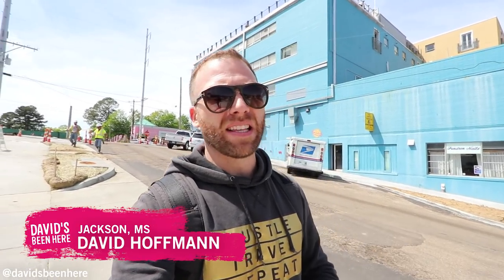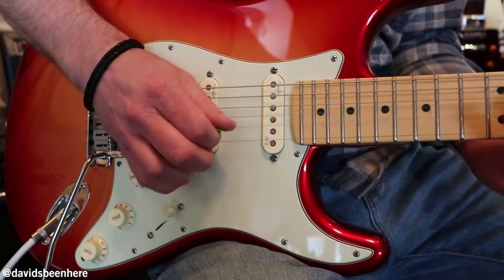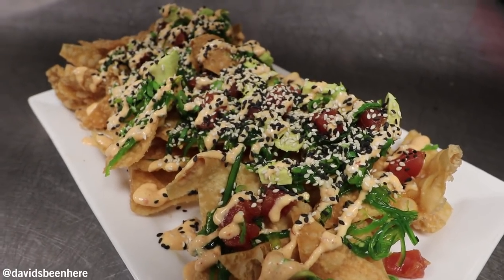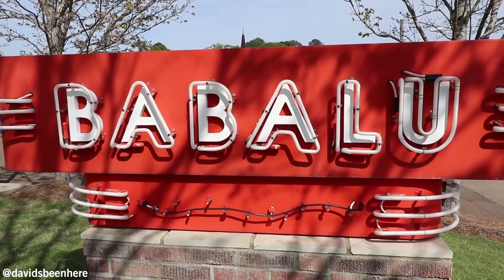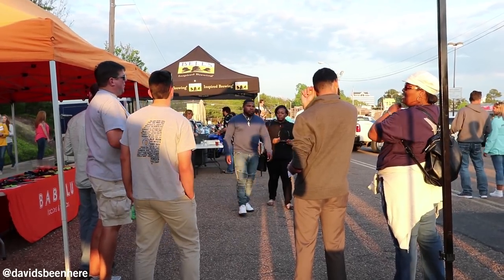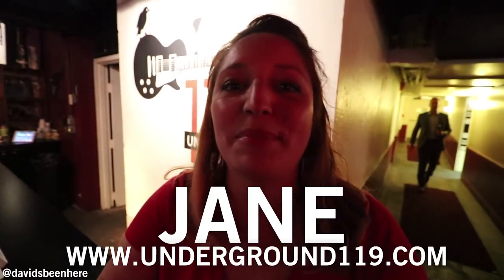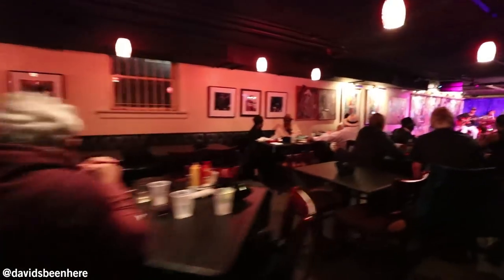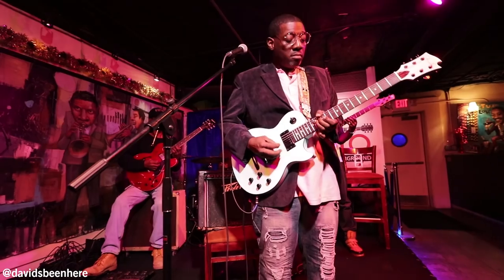Exquisite SOUTHERN FUSION FOOD + BLUES BAND | Jackson, Mississippi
We start the day at Fondren Guitar and Patrick the owner gives me a guitar lesson. He taught me how to play a little bit of the blues!

Next we headed to the Barrelhouse to try some craft beers, cocktails and some delicious southern fusion food like their Tuna Poke Nachos which is a nice twist from Japanese and Southern.

We then headed to Babalu restaurant for dinner. This is a mix of Souther fusion food with Spanish food. I had some delicious table side guacamole and the Baba Burger plus a delicious Mississippi craft beer.

Then I hit up Fondren after 5, a block party that takes place every first Thursday of the month. It starts in March through December. Here they have live blues music, craft beers and some bits.

To end the day I headed to Underground 119 to here a blues band and try some more Mississippi food. From Fried Green Beans with Comeback Sauce to Fried Chicken it was very Southern!

I hope you liked this Southern Fusion Food and Blues Band video!

SEND ME STUFF:
USA